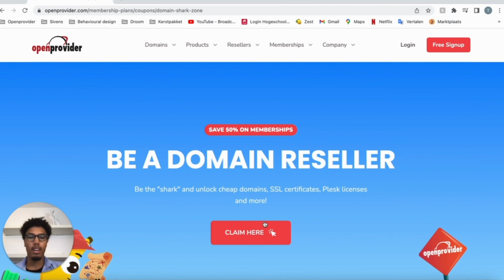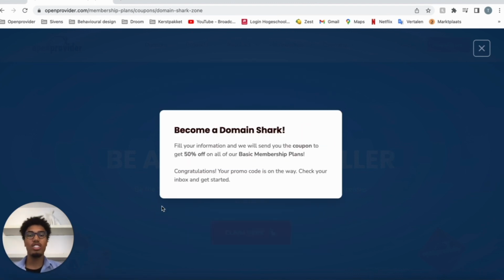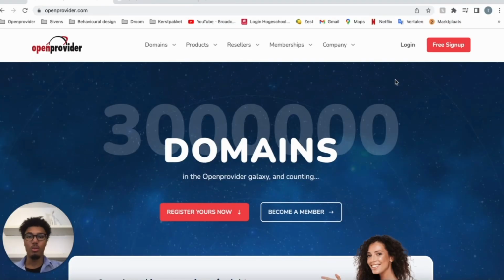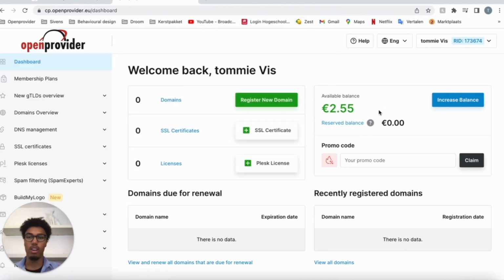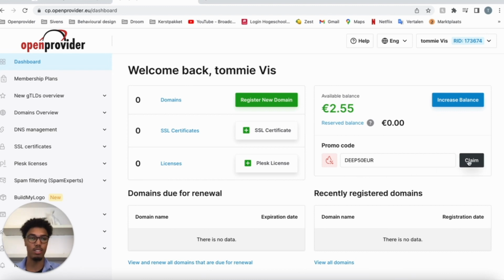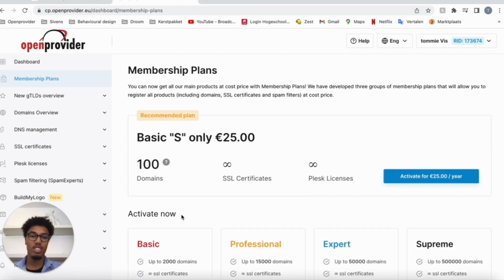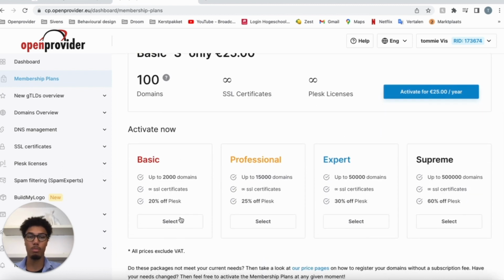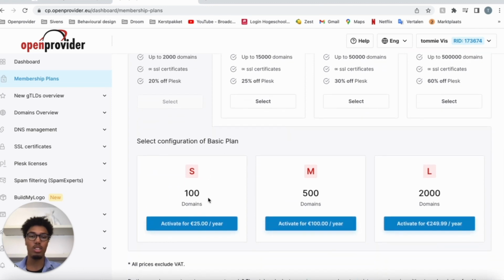How to use the promocode to buy a Membership Plan for Openprovider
In this video you will learn how to apply a promo code and buy the Membership Plan in Openprovider for less.